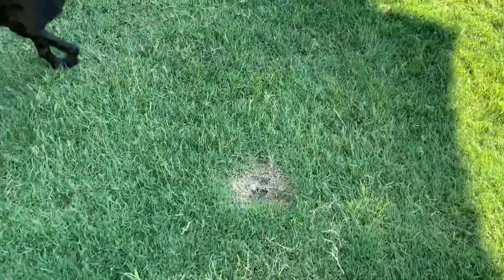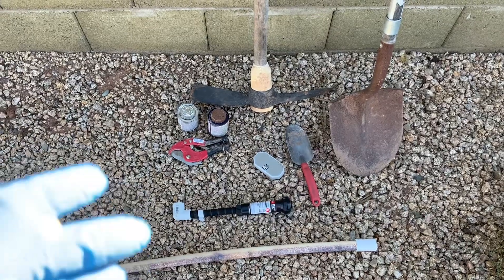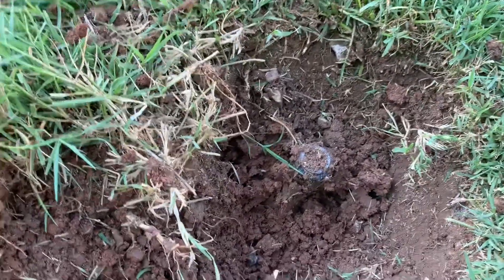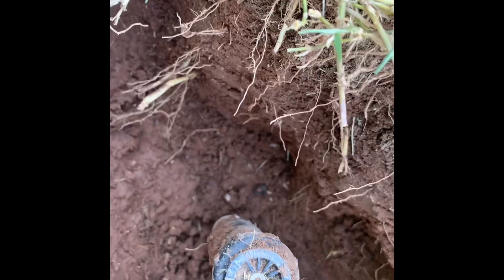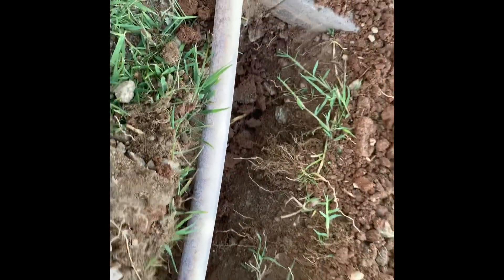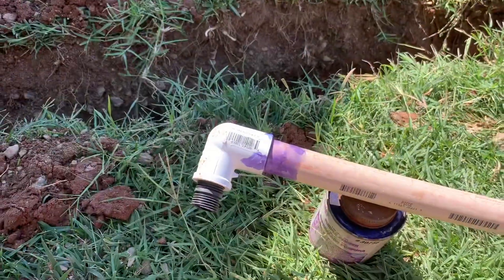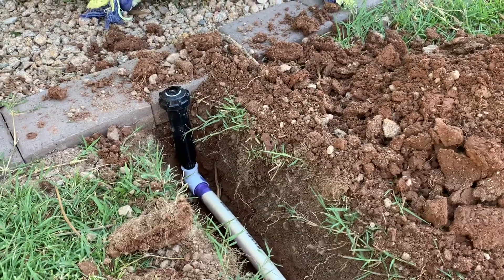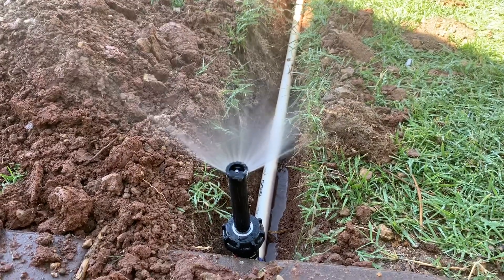How to move or extend sprinkler lines a few feet quick and easy from an existing spot in your yard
How to move  or extend sprinkler head / lines quick and easy from an existing spot in your yard. This is a very easy DIY project. This also works for moving sprinkler head.

I useTubebuddy for videos. Please consider clicking this link to install it. It helps me out. Thanks!